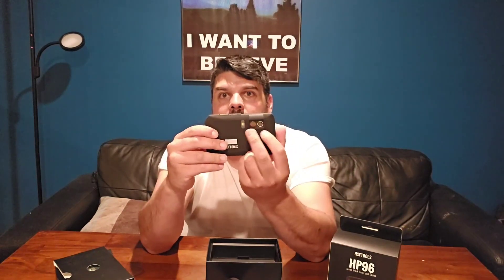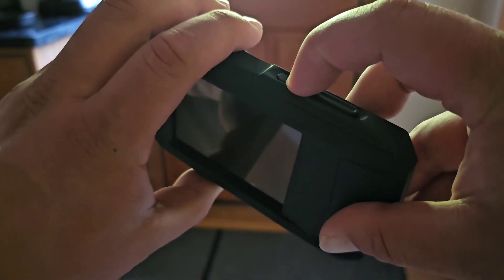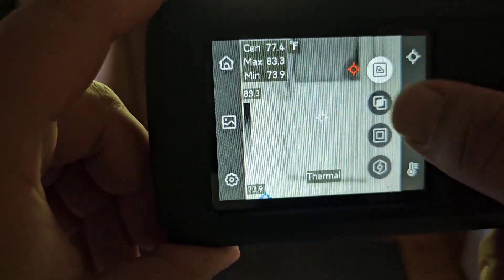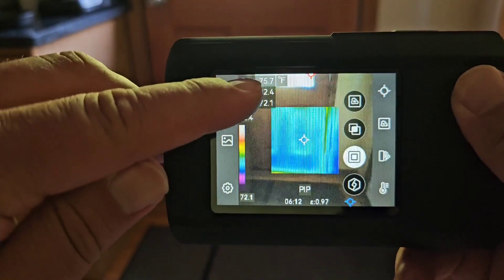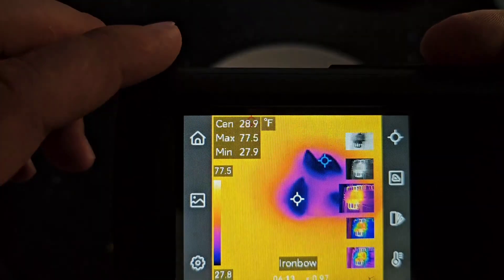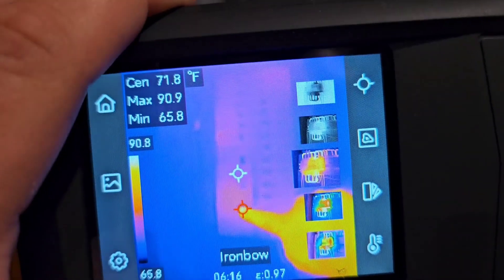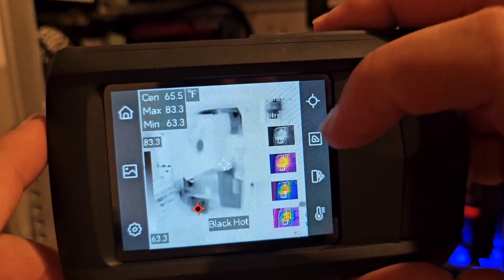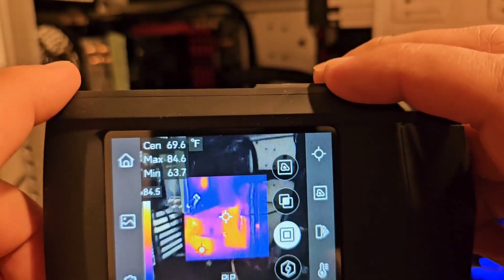HP96 Thermal Imaging Camera, Super Resolution Thermal Camera Review, Great Thermal camera